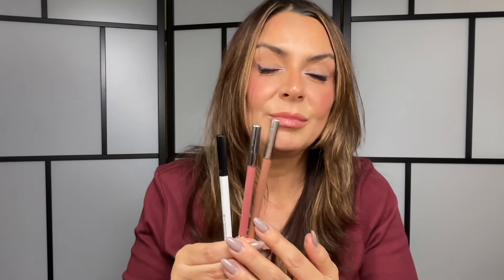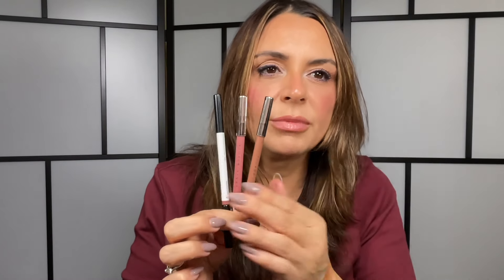Packing Makeup Haircare Skincare & More for my Trip to Vegas! The overpacker packs again! OH MY!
I hope you enjoy :) xoxo Rho ❤️

⭐️Dior Forever Skin Perfect Foundation Stick 2.5N
⭐️HUDA Easy Blur Foundation 240N
⭐️MAKEUP BY MARIO Bronzing Serum LightMedium
⭐️Natasha Denona Color Corrector C2
⭐️TARTE | Creaseless Creamy Concealer 29N
⭐️Hourglass Ambient Lighting Edit Unlocked Palette Evil Eye
⭐️MAKEUP BY MARIO | Soft Sculpt Bronzer Light Medium
⭐️RMS BEAUTY | Redimension Hydra Bronzer Beachwalk Betty
⭐️DIOR | Backstage Eyeshadow Palette Silver Essentials
⭐️MAKEUP BY MARIO Eyeliner Pencil Deep Plum
⭐️Hourglass Unreal Liquid Blush Moment
⭐️MERIT | Flush Balm Cream Blush Stockholm
⭐️Hourglass Voyeur Waterproof Gel Eyeliner Cave
⭐️MAKEUP BY MARIO Eyeliner Pencil Superblack
⭐️MAKEUP BY MARIO | Ultra Suede Sculpting Lip Pencil Hugh
⭐️FENTY | Trace'd Out Lip Liner Peant Butta and Thugz Blush Too
⭐️NARS Explicit Lipstick Envy & Adulterous
⭐️ANASTASIA Lip Gloss Soft Pink

💗THE SUNSCREEN
⭐️SUPERGOOP! | Unseen Sunscreen SPF 40
⭐️SUPERGOOP! | Every. Single. Face. Watery Lotion SPF 50
⭐️SOL DE JANEIRO | Rio Radiance SPF 50 Body Spray Sunscreen With Niacinamide

💗THE HAIR PRODUCTS
⭐️KLORANE | Dry Shampoo with Nettle for Oil Control and Dark Hair
⭐️DESIGN.ME | Design. Me Puff. Me:

About Me (in case you were wondering :))
Age: 51
Skin Type: Normal to Dry (sometimes oily in the t-zone depending on time of year)
Skin Tone: Light/Medium & Neutral (with a hint of warm/olive) Undertone
Main Areas of Concern: Fine lines, discoloration and dark undereyes
What I Love: my family and makeup ❤️